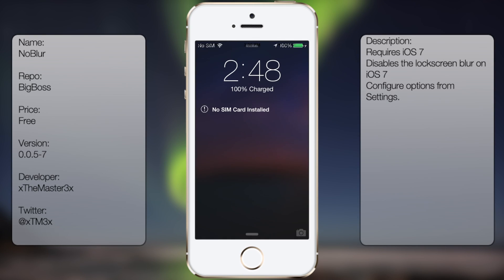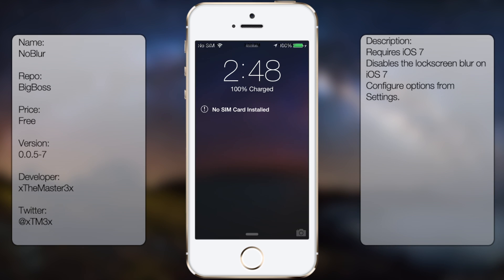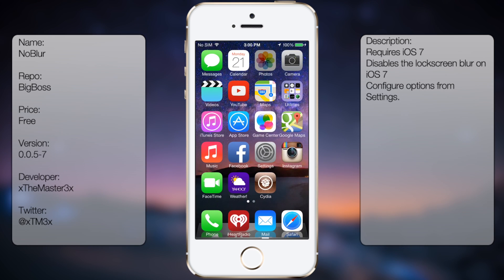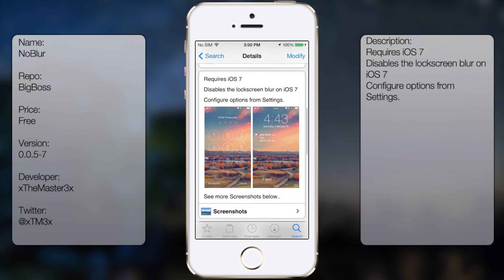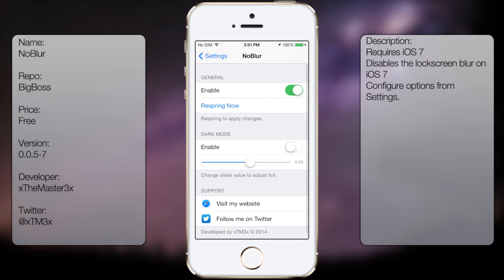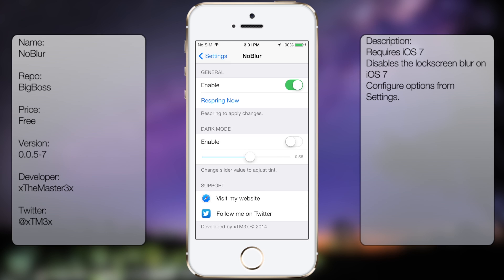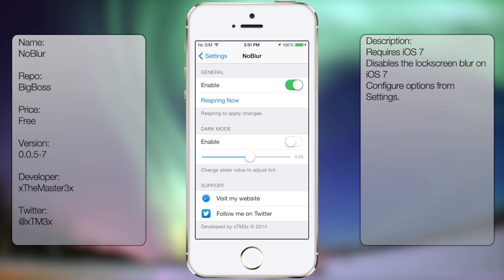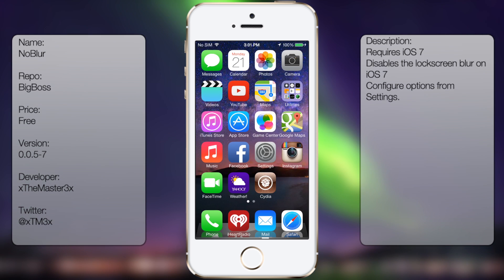NoBlur: Removes the Blur Effect From the iOS 7 Lock Screen